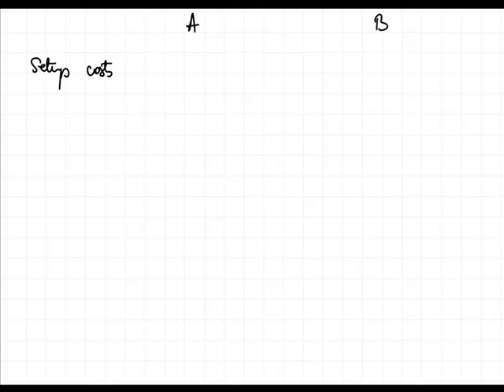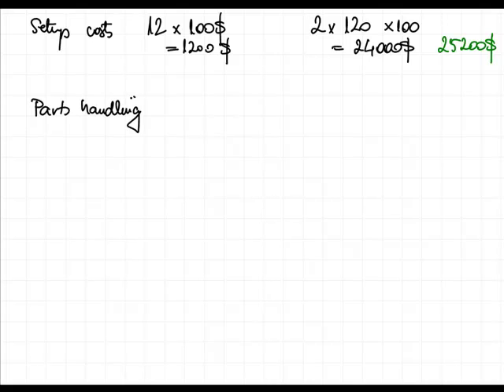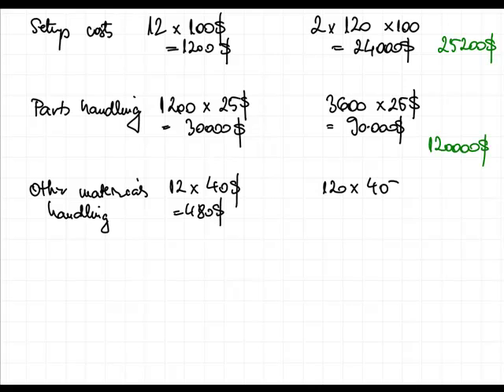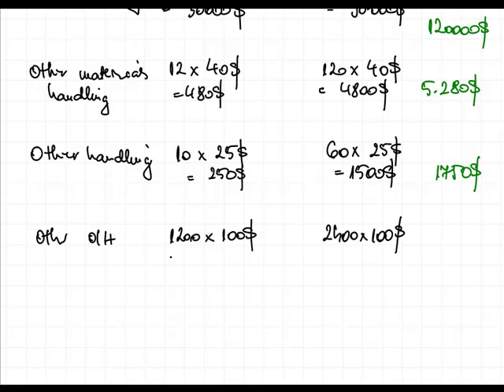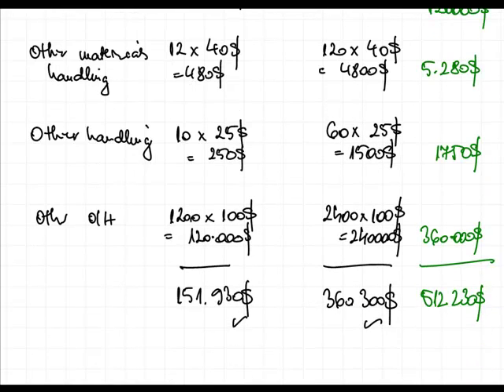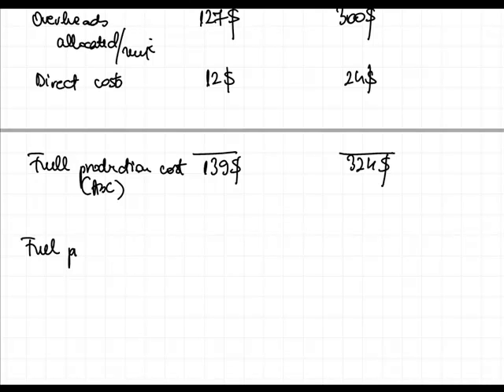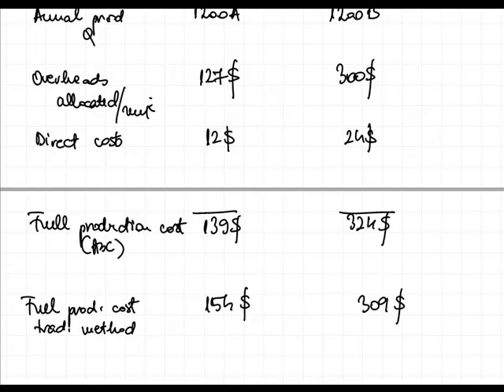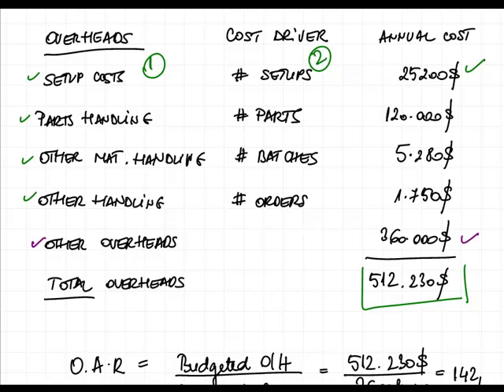ACCA F5 - 5. Worked example of costing